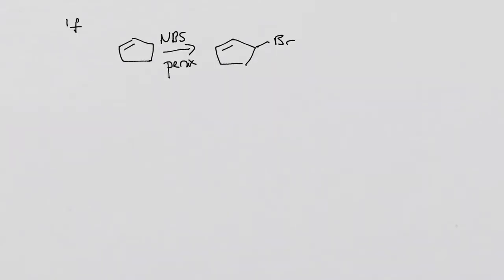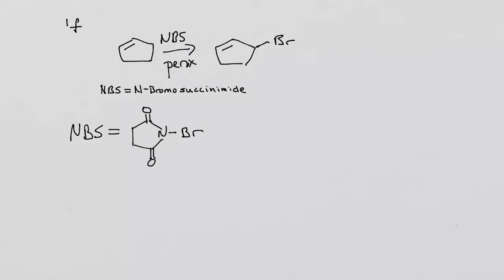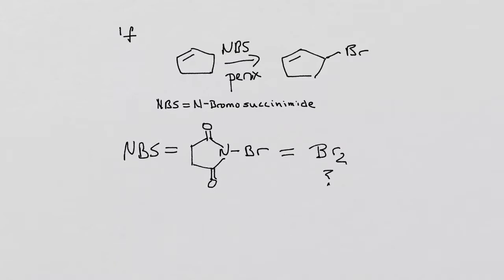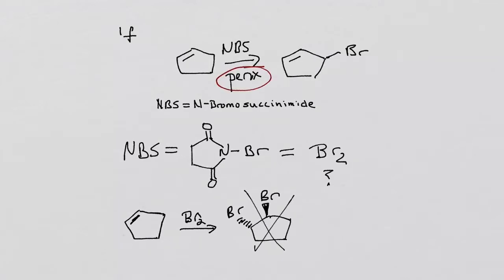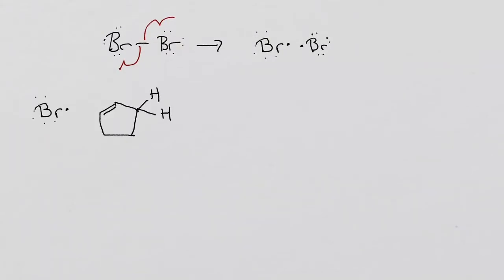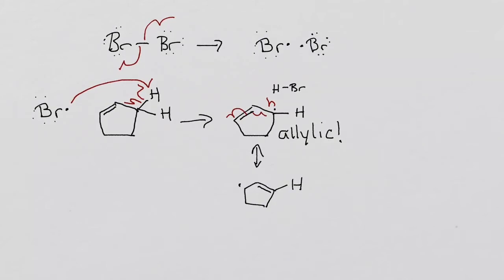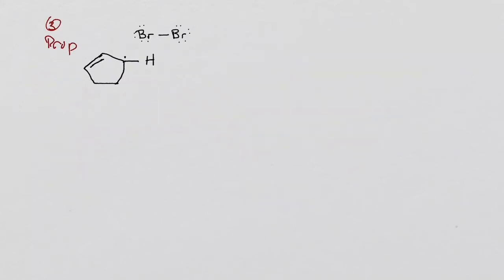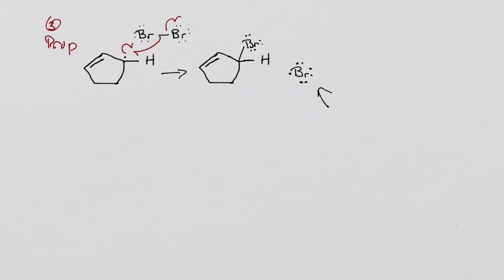Test 1 Chemistry 232 Q1f